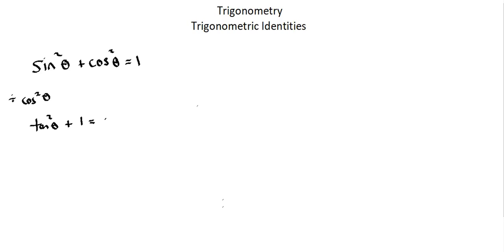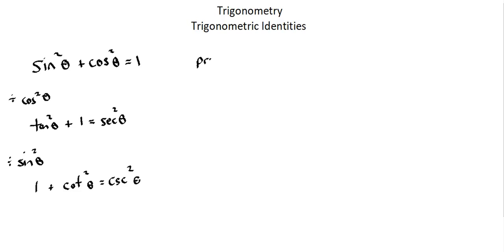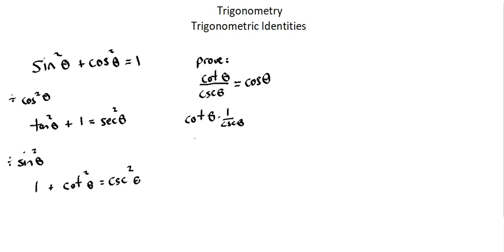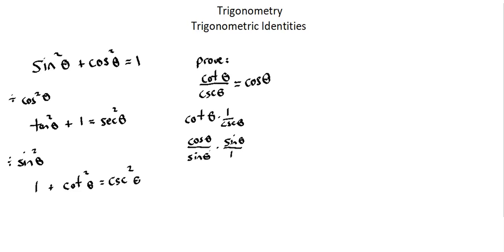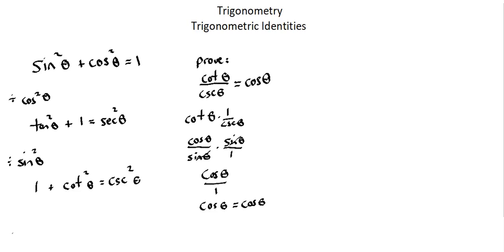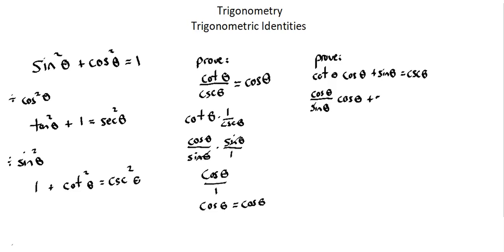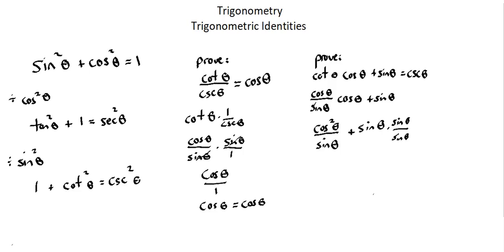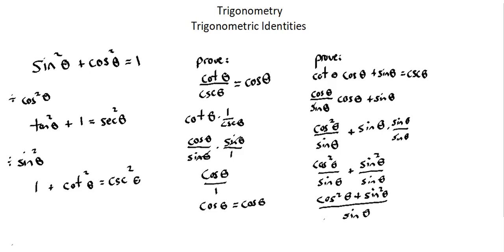Trigonometry: Pythagorean identities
IGCSE 0606 syllabus, theme 10, Trigonometry: use the relationships sin A/cos A = tan A, cos A/sin A = cot A, sin^2 A + cos^2 A = 1, sec^2 A = 1+ tan^2 A, csc^2 A = 1 + cot^2 A; prove simple trigonometric identities.